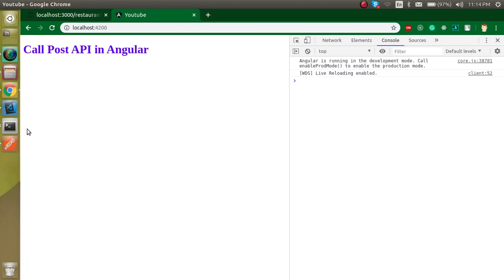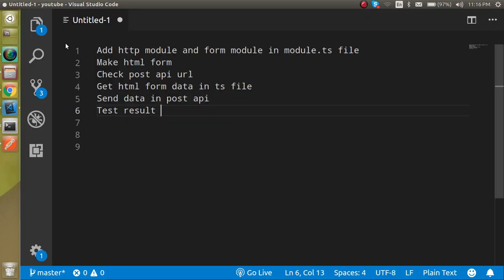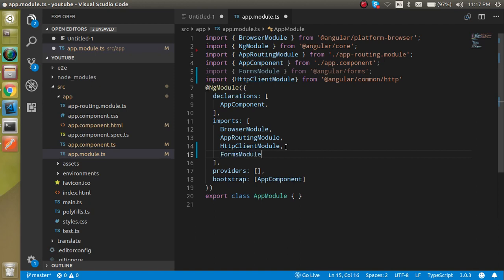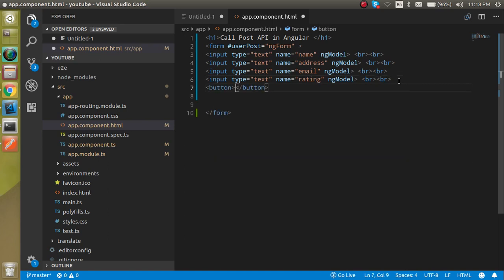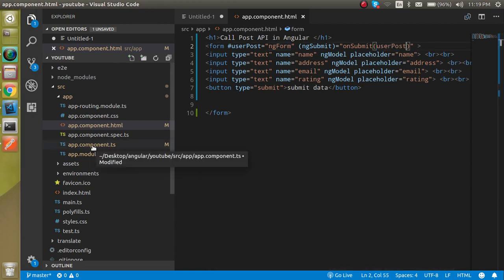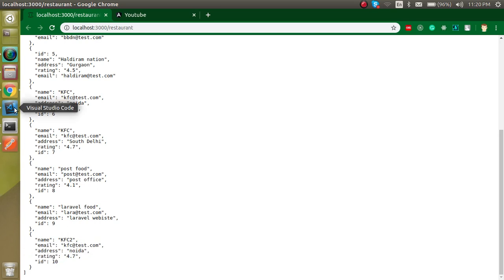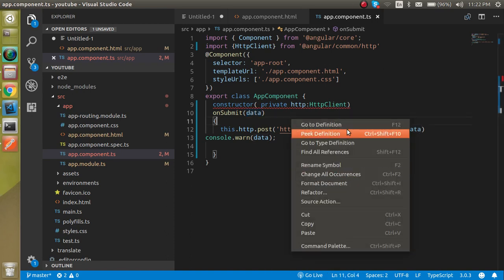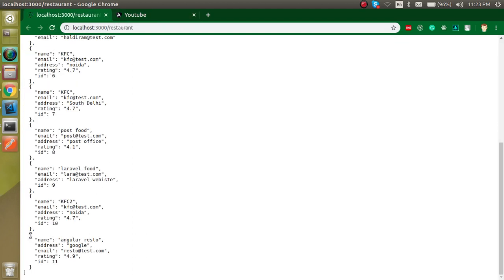Angular 9 tutorial #14 post api with form submit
in this angular 9 tutorial, how we can call post API with submitting the simple form  with the simple example  in English language

step of videos
call API

import HttpClientModule in the module file
import Http service in the component file
define form fields
make Html form
write code for post data data